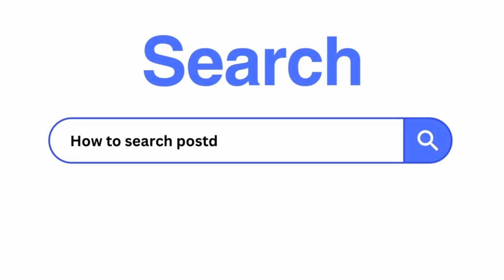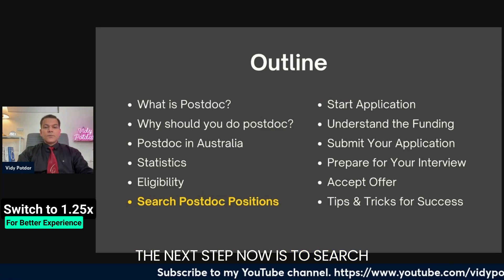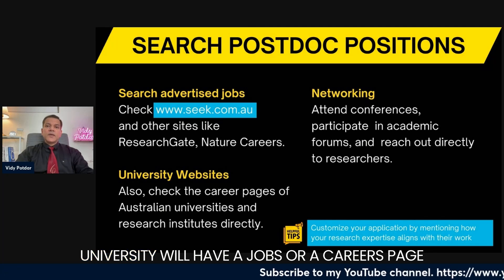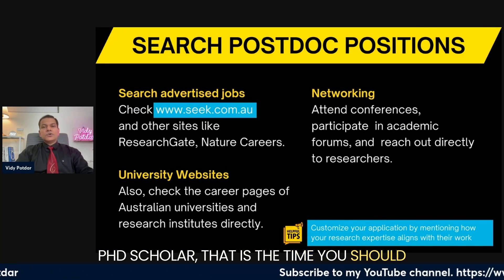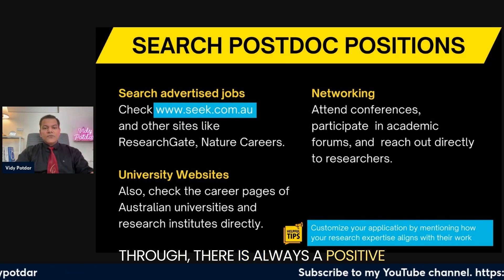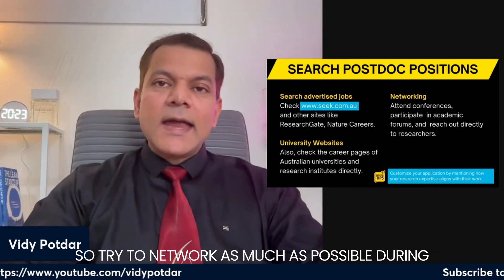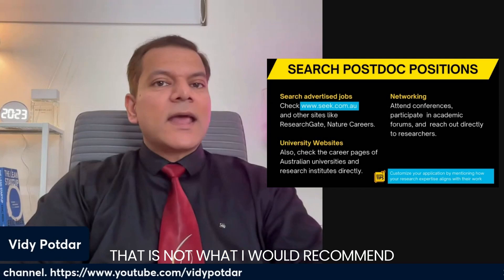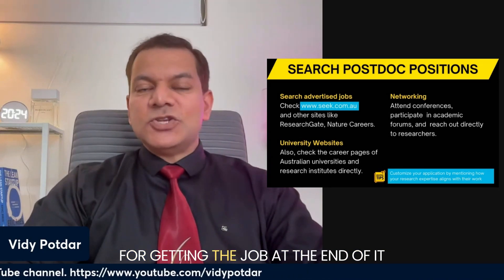How to Find Postdoc Positions in Australia | Tips & Strategies | AProfessor Vidy Potdar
Searching for a postdoc position in Australia can feel daunting, but I've got you covered! In this video, I'll share effective strategies and insider tips to help you find and secure the best postdoc opportunities in Australia. From utilizing popular job websites like seek.com.au to leveraging university career pages and networking with professors, we'll cover everything you need to know. Start your journey to discovery today and boost your chances of landing that perfect postdoc position!

🔹 About Me :

I am Dr. Vidy Potdar, an Associate Professor from Australia
🎓 Specialization: Guiding Ph.D. scholars, post-docs, and early career researchers.
💼 Experience: Supervised over 20 Ph.D. students.
📑 Publications: Authored more than 160 journal and conference papers.
📊 Citations: Over 5400+ citations.